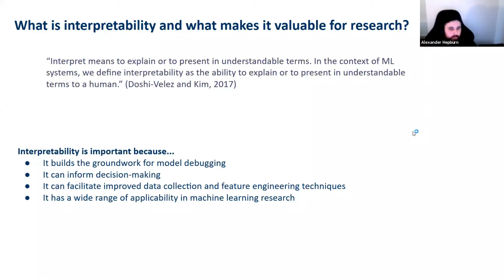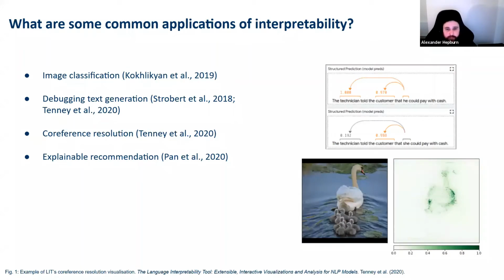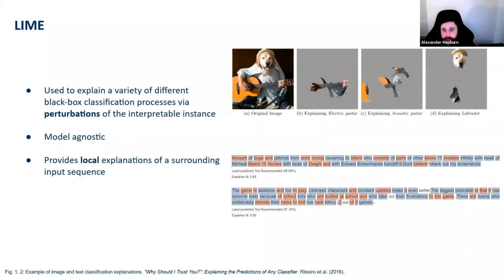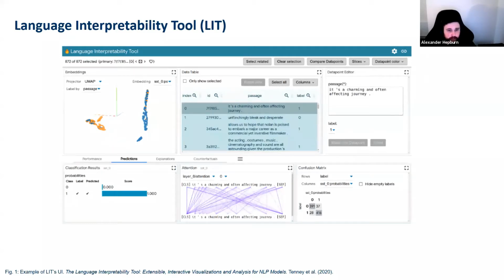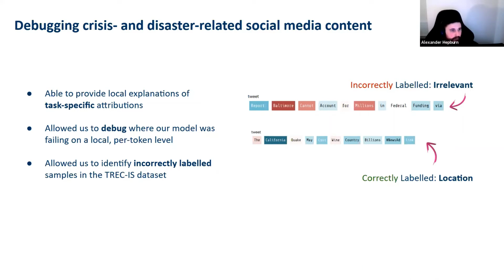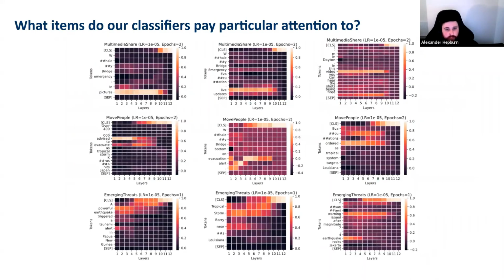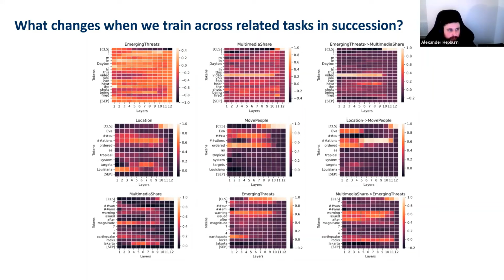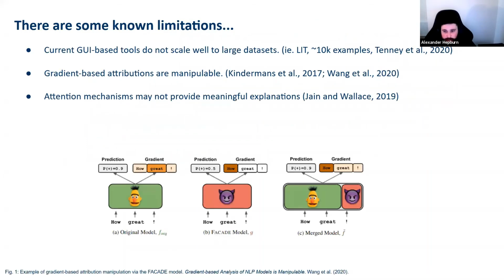Machine Learning in Science: Talk on Interpretability for Natural Language Processing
Title: "Explaining Neural Decision-making: Model-understanding Tools and Interpretability Techniques"
Venue: "Machine Learning in Science Colloquium (Univ. of Glasgow)
Date: 12/05/2021